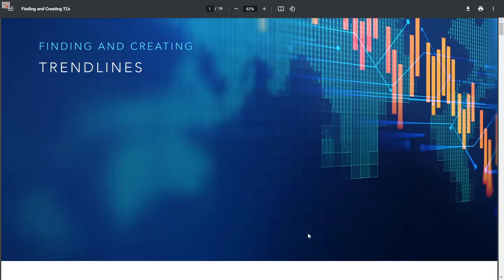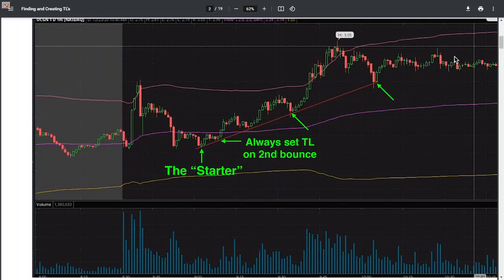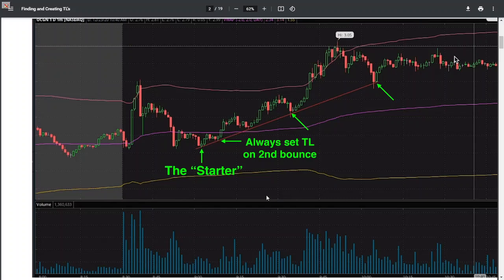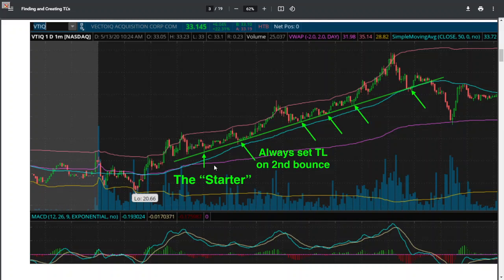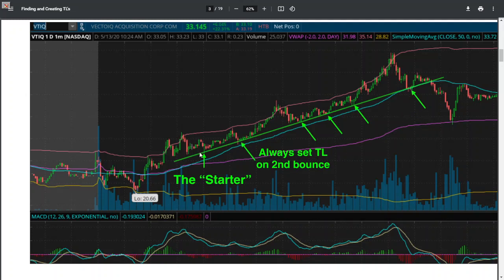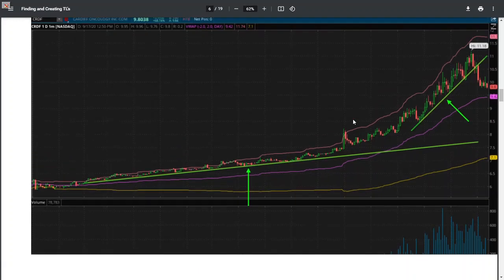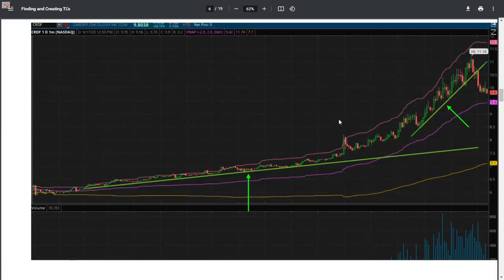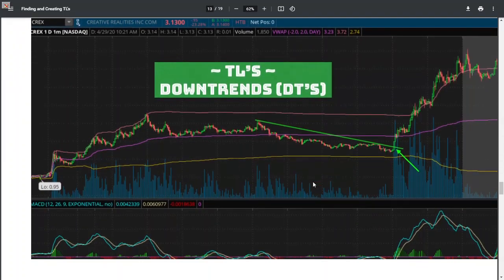Finding and Creating Trendlines - Stock Trading 101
When you see a stock creating higher lows moving what seems to be on a nice line up, it's called a TL=Trendline. This is the line of SUP=Support you need to use while trading this play, so put the line in under that said support as the play moves up. Watch this lesson and I'll show you how easy it is!